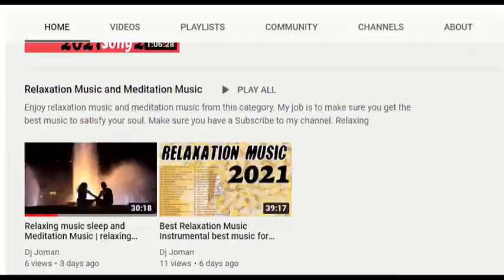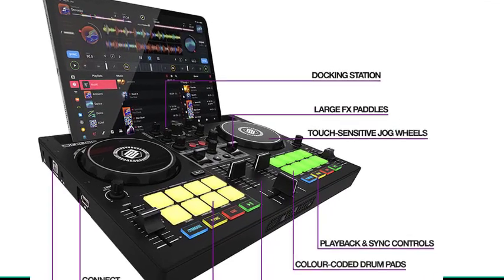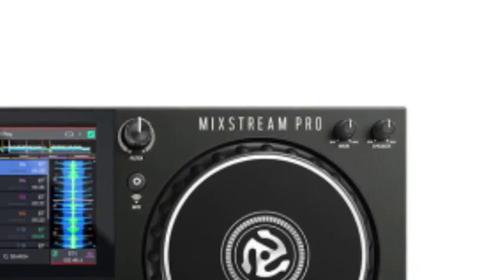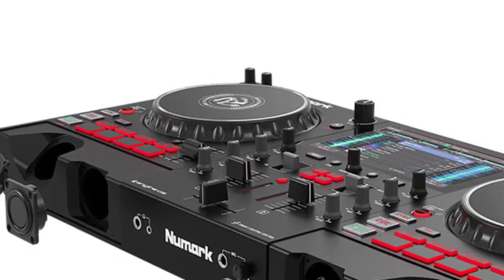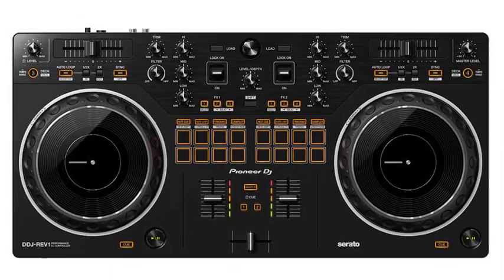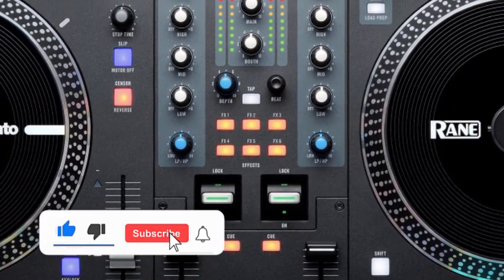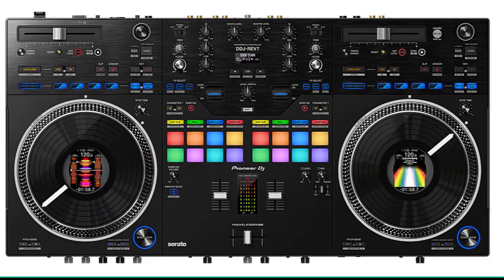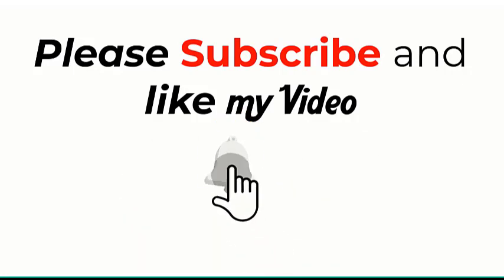Top 5 DJ Controllers for Beginners and Professional DJs: 2022-2023 Edition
Welcome to our YouTube video featuring the top 5 DJ controllers for beginners and professional DJs in 2022 and 2023. Whether you're just starting out or looking to upgrade your DJ gear, this video has got you covered.

Join us as we explore the best DJ controllers on the market, handpicked to cater to both beginners and seasoned DJs. We'll discuss the features, functionality, and overall performance of these controllers, helping you make an informed decision when selecting the right one for your DJing needs.

Discover the latest advancements in DJ controller technology, as we showcase models that offer seamless integration with popular DJ software, responsive jog wheels, intuitive control interfaces, and a wide range of performance features such as hot cues, loop controls, and effects manipulation.

Our list of DJ controllers includes options from renowned brands known for their quality and reliability. We'll provide detailed insights into the controllers' build quality, connectivity options, software compatibility, and additional features that make them stand out in the market.

Whether you're a beginner looking for a user-friendly controller to kickstart your DJ journey or a professional DJ seeking a powerful and versatile tool, this video will help you find the perfect match.

Don't miss out on this comprehensive guide to the top 5 DJ controllers for beginners and professional DJs in 2022 and 2023.

Upgrade your DJ setup and take your performances to the next level with the best DJ controllers available. Get ready to elevate your DJing experience and unleash your creativity on the dance floor!

00:00 Introduction
00:40 Controller Number 5
02:46 Controller Number 4
04:43 Controller Number 3
06:24 Controller Number 2
08:34 Controller Number 1
10:14 Conclusion

𝙄𝙛 𝙮𝙤𝙪 𝙚𝙣𝙟𝙤𝙮 𝙩𝙝𝙞𝙨 𝙫𝙞𝙙𝙚𝙤 𝙥𝙡𝙚𝙖𝙨𝙚 𝙘𝙤𝙥𝙮 𝙖𝙣𝙙 𝙥𝙖𝙨𝙩𝙚 𝙤𝙣 𝙘𝙤𝙢𝙢𝙚𝙣𝙩 𝙨𝙚𝙘𝙩𝙞𝙤𝙣 𝙩𝙝𝙞𝙨 𝙚𝙢𝙤𝙟𝙞 𝙛𝙞𝙧𝙚: 🔥🔥🔥